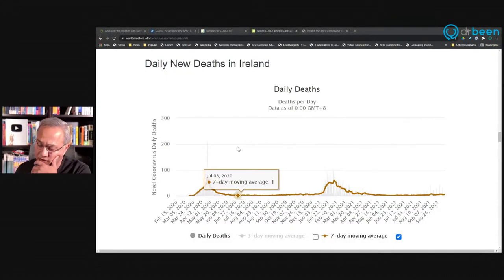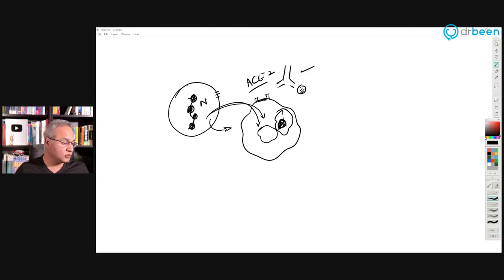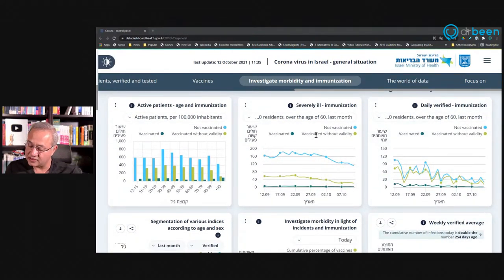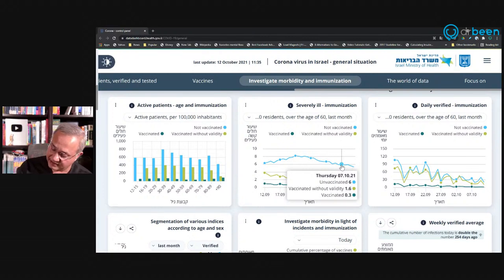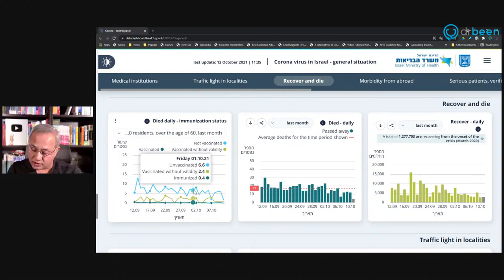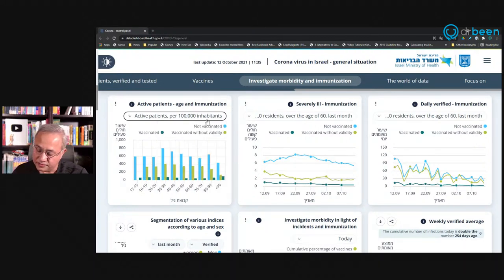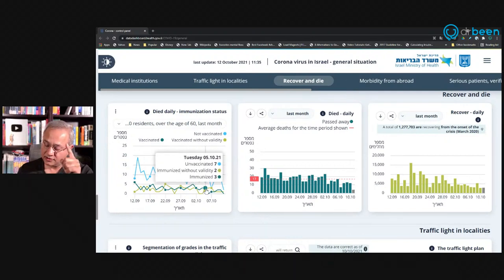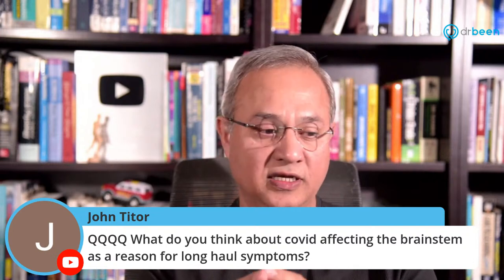Random COVID Questions with Dr. Been (#137)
Let’s discuss your general questions.